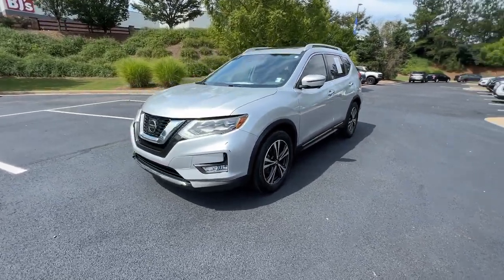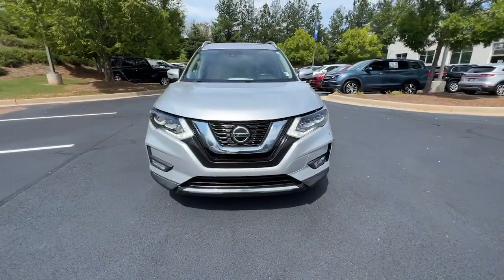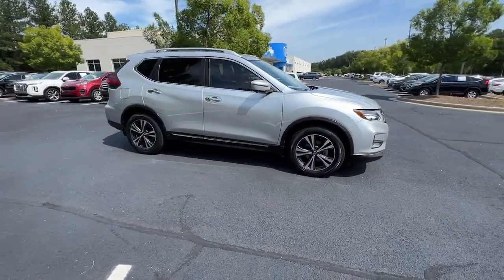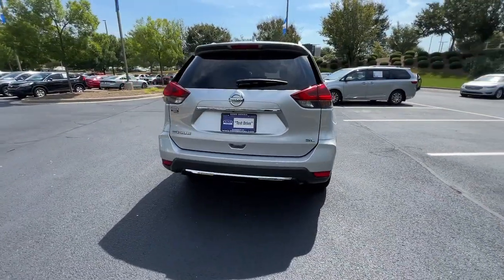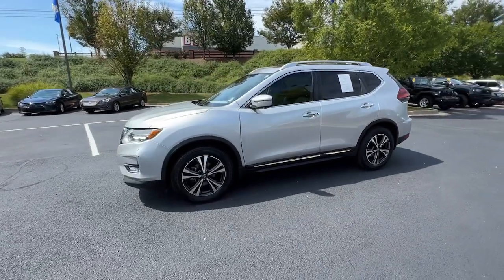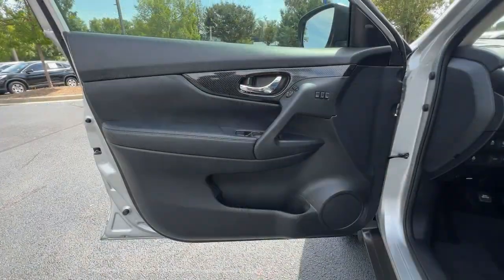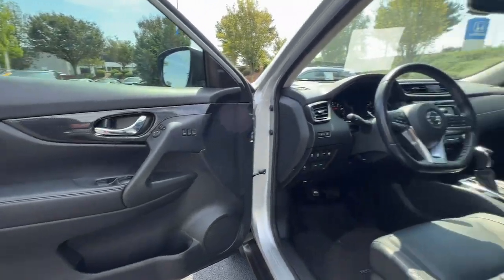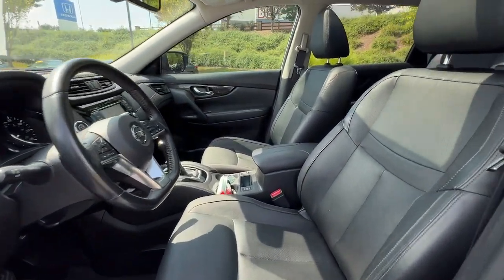2018 Nissan Rogue Atlanta, McDonough, Jonesboro, Fayetteville, Conyers P8268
Brilliant Silver Used 2018 Nissan Rogue SL available in 105 Sons Drive, McDonough, Georgia at Sons Honda. Servicing the  Atlanta, McDonough, Jonesboro, Fayetteville, Conyers, GA area.

Sons Honda
105 Sons Drive

Notes on this vehicle:*DESIRABLE FEATURES:* This used 2018 Nissan Rogue SL for sale features: NAVIGATION LEATHER APPLE CARPLAY HEATED SEATS ANDROID AUTO HEATED WHEEL ALLOY-WHEELS BLUETOOTH FOG LAMPS MULTI-ZONE AC Remote Entry and is available at our new & used Honda dealership near McDonough.Enjoy premium performance & value offered by our used car truck and SUV selection. Available at our Honda dealership this front wheel drive 2018 Nissan Rogue SL for sale features a breathtaking *Silver exterior with an attractive Charcoal interior*.*INTERIOR OPTIONS:* Enjoy every minute of your journey in the cabin of this pre-owned 2018 Nissan Rogue including features such as: Heated Steering Wheel Heated Front Seats Leather Seats Automatic Climate Control Overhead Console Power Drivers Seat Illuminated entry Air Conditioning Telescoping Wheel Bucket Seats Rear Seat Center Armrest Center Console Vanity Mirrors Tilt Steering Wheel Trip Odometer Rear Window Defroster Reading Lights Split Folding Rear Seat Center Arm Rest.*EXTERIOR OPTIONS:* Show off your excellent taste in this pre-owned 2018 Nissan Rogue suv featuring: Roof / Luggage Rack Color Matched Bumpers Alloy Wheels Fog Lights Auto Headlamp Rear Window Wiper Spoiler / Ground Effects.*TECHNOLOGY FEATURES:* Make your trip more enjoyable and comfortable with the following features on this 2018 Nissan Rogue including: Keyless Entry Homelink System Steering Wheel Audio Controls Multi-zone Climate Control Navigation System Anti Theft System Steering Wheel Cruise Control SiriusXM Satellite Radio Steering Wheel Controls Android Auto by Google Memory Seats Apple CarPlay Capable Aftermarket Anti Theft System Outside Temperature Gauge Memory Mirrors Garage Door Opener Bluetooth Connection Single-Disc CD Player.*MECHANICAL FEATURES:* This front wheel drive 2018 Nissan Rogue is factory-equipped with an outstanding 2.5l i4 dohc 16v engine and a cvt with xtronic transmission. Other installed mechanical features include: Power Windows Heated Mirrors Power Liftgate Traction Control Power Mirrors Tire Pressure Monitoring System Disc Brakes Cruise Control Intermittent Wipers Power Steering Trip Computer Variable Speed Intermittent Wipers Tachometer.*SAFETY OPTIONS:* Give yourself unparalleled peace of mind in this pre-owned Rogue 2018 Nissan suv with Safety features that include: Electronic Stability Control Brake Assist Integrated Turn Signal Mirrors Overhead airbag Head Restraints Auto Highbeams Anti-Lock Brakes Occupant sensing airbag Speed Sensitive Steering Dual Air Bags Delay-off headlights Front Side Air Bags Passenger Air Bag Sensor Auto Dimming R/V Mirror.*Need financing assistance?* Were pleased that you found this 2018 Nissan Rogue for sale at our Honda dealership in McDonough GA. When youre ready to explore pre-owned car financing SONS Honda is here to help. Our SONS Honda finance team will offer competitive financing rates and terms on this pre-owned 2018 Nissan Rogue for sale near Stockbridge Lovejoy and Macon GA.*STOCK# P8268 PRICED BELOW MARKET RETAIL VALUE!* SONS Honda offers this 2018 Nissan Rogue for sale today. Dont forget we will buy or trade for your used car truck or SUV! Trade in your car truck or SUV to reduce the purchase price of your next vehicle at SONS Honda!Why buy from SONS Honda? We are as dedicated to our drivers as we are to our community. McDonough Georgia was an easy choice for the site of our dealership. Brimming with Southern charm and hospitality we planted our roots here among Geranium Festivals historic architecture and friendly people. Like our community we work to create a warm welcoming dealership experience for our customers. At Sons Honda we strive to be more than your average dealership:  * We Are Local. SONS Honda believes in McDonough and its surrounding communities. Always looking for ways to give back we help our drivers in life and on the road.  * Your Dollars Stay Home. When you buy from us you are investing in your local community.  * You Never Pay Corporate Fees. Theres no corporate greed here. When you buy from us youre never hit with additional and unnecessary overhead fees.*Our Honda dealership near McDonough:* Call SONS Honda today at * to schedule a test drive* of this 2018 Nissan Rogue SL! Our dealership proudly serves Stockbridge Lovejoy and Atlanta GA. Come visit our dealership